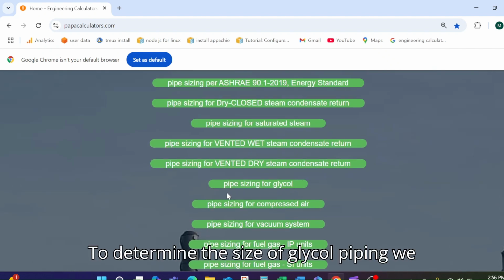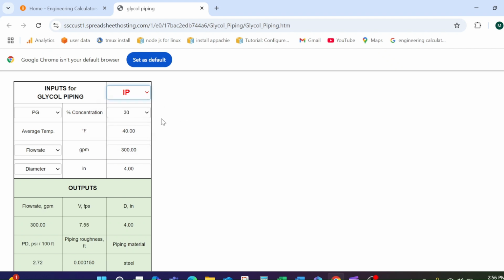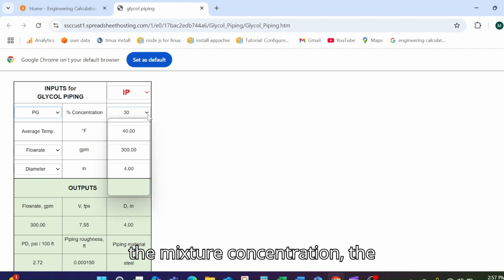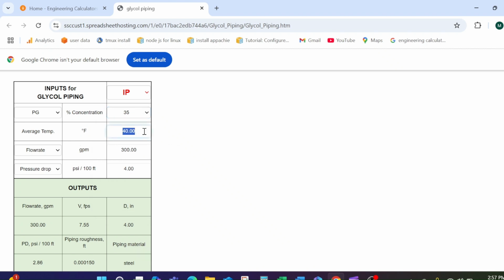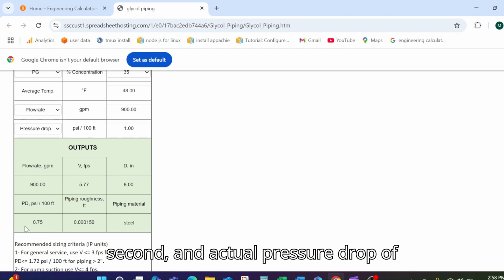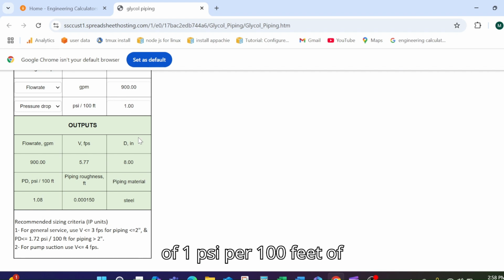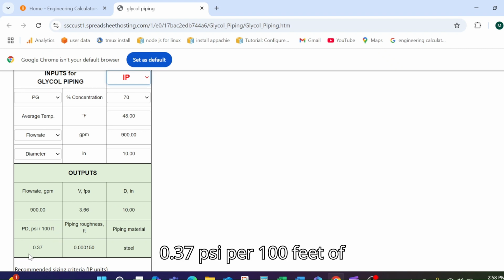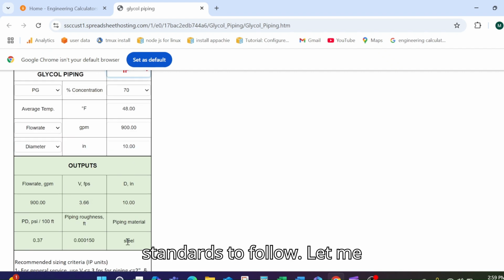pipe sizing for glycol mixtures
Learn to size piping for glycol systems used in industrial and commercial applications for heating and cooling. Glycol mixtures are prepared by mixing water with either Propylene glycol or Ethylene glycol.

The link for online engineering is below.